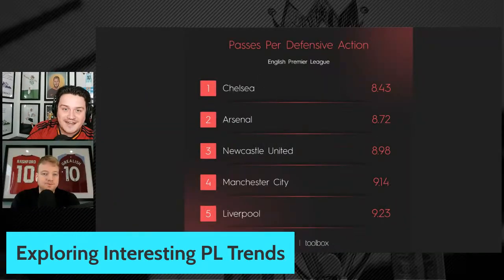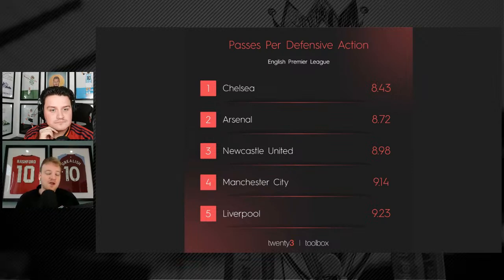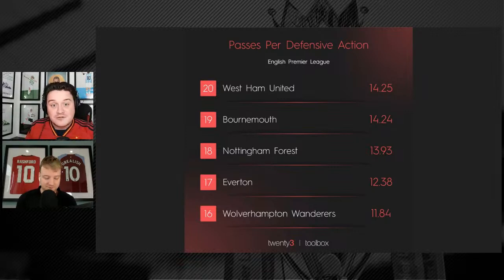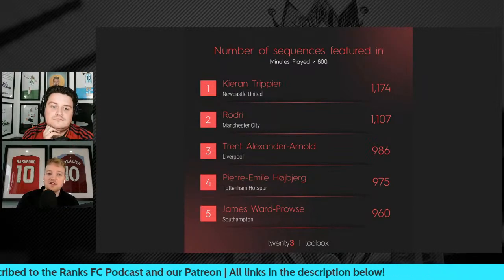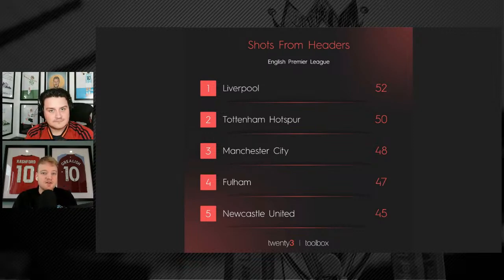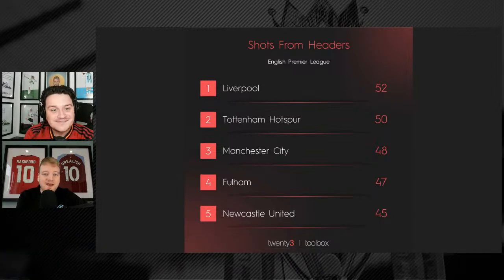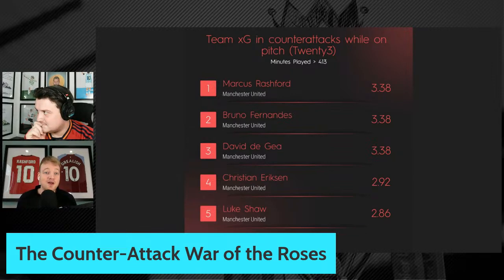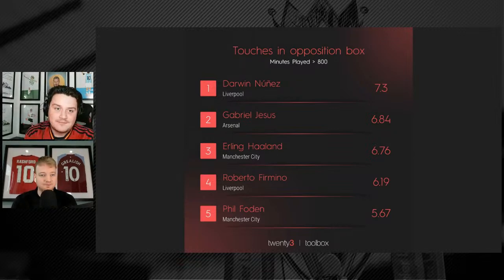Exploring Interesting Premier League Trends This Season | RANKS FC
The Premier League has felt like a Wild West at times this campaign, with big guns dropping like flies, mad results and unexpected heroes and villains. We take a deeper dive into some of the numbers to examine exactly what's going on.